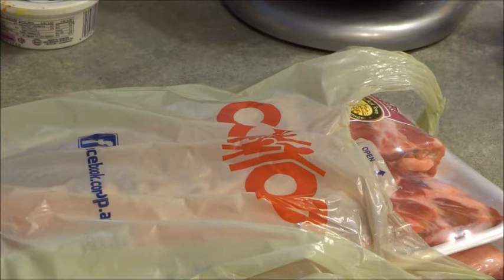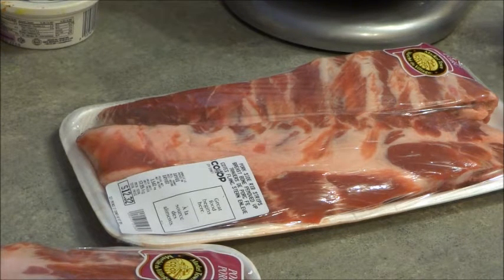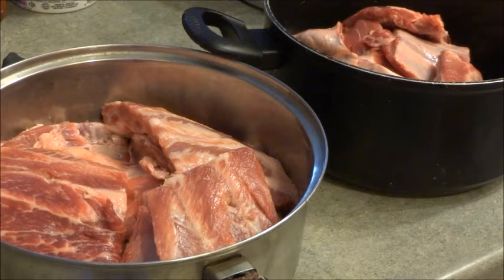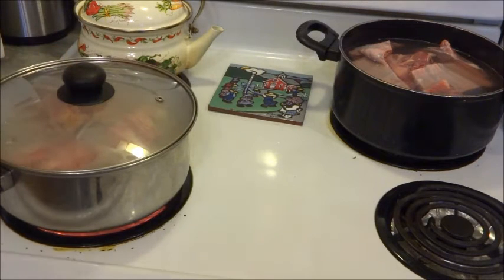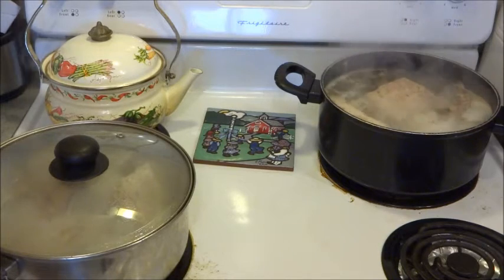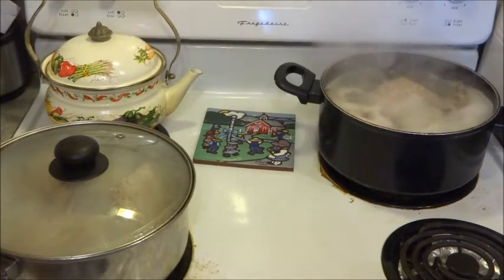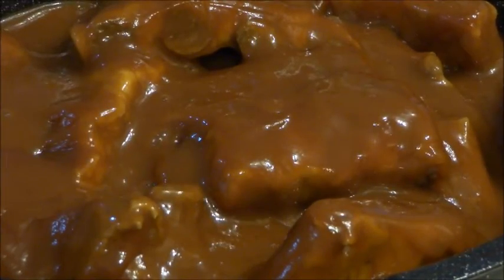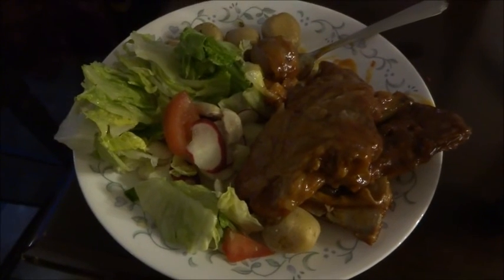How to Make homestead ribs in the oven on a low budget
At my homestead it is cheaper to make a good meal than it is to go out and buy one. so with this I show just how to make ribs with one ingredient that anyone can make from the beginner cook to the master with the same budget, some times going back to basics is not only better on your pocket book ,but great for your belly as well